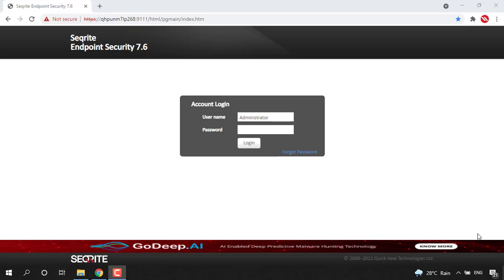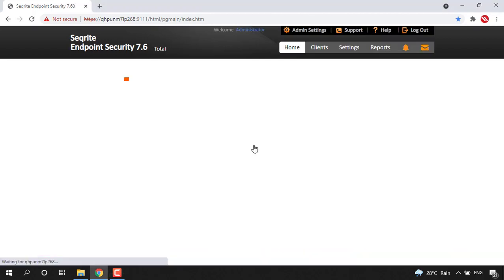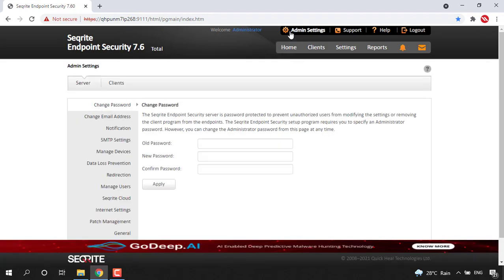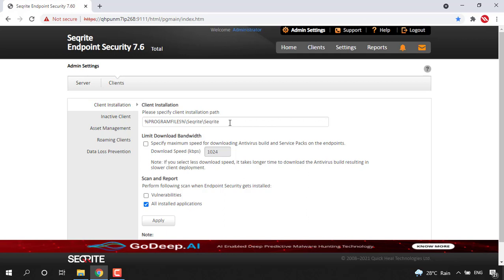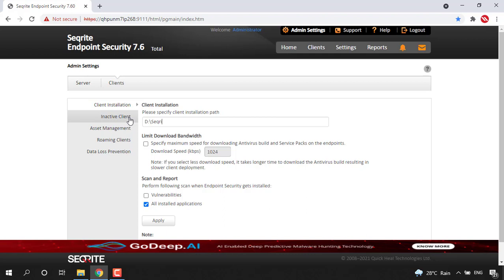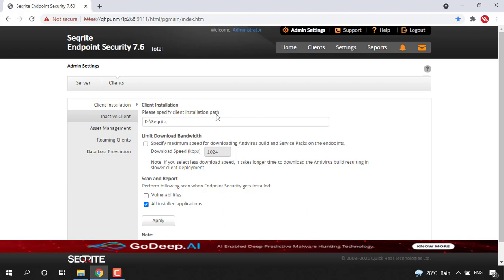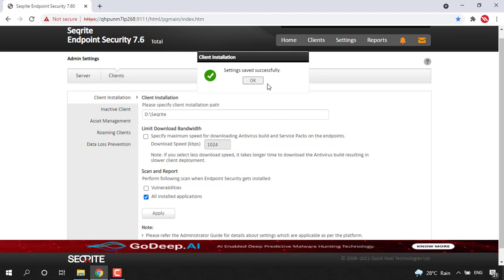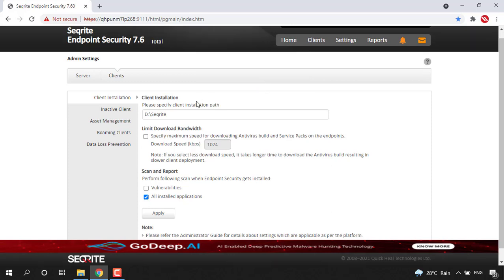How to change the default Client installation path from Seqrite EPS Console?